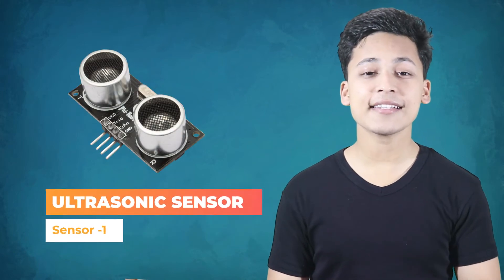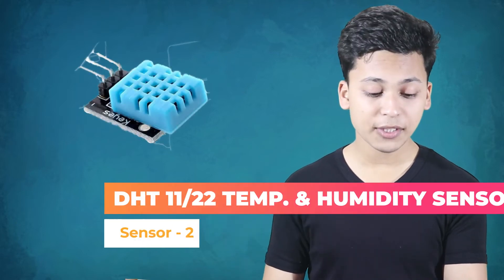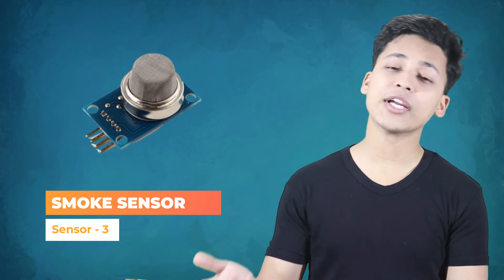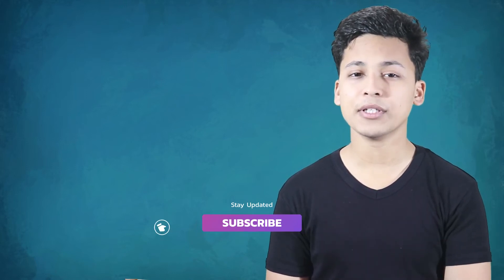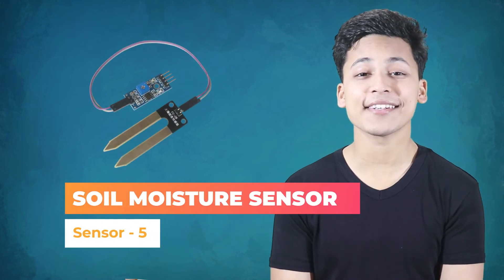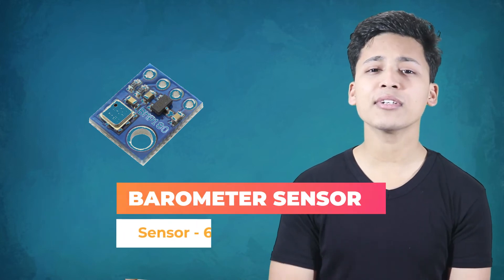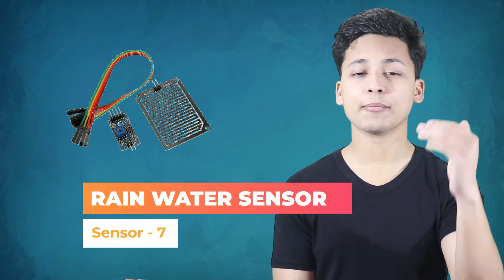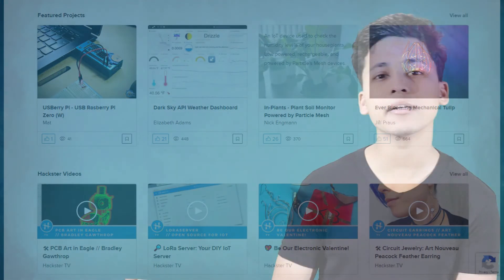7 Arduino Sensors you must know | Top Arduino Sensor || Stephen Simon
This videos cover top seven sensors you must know if you are making project on Arduino!